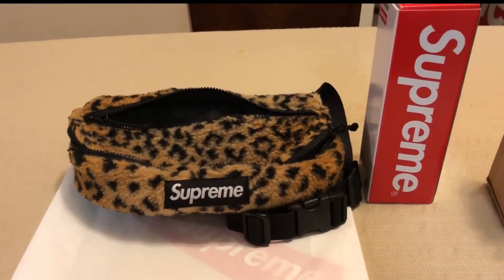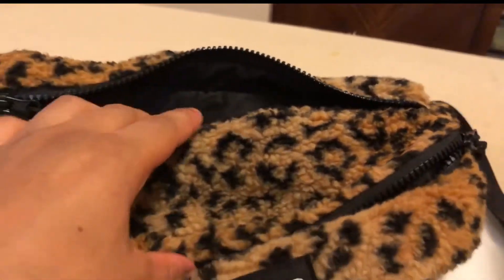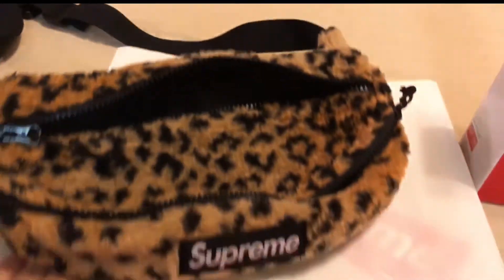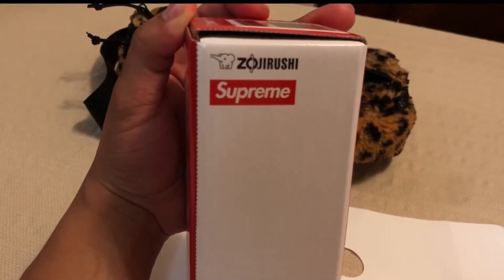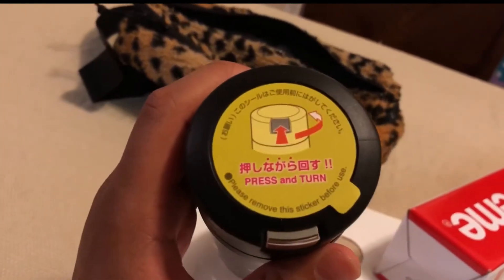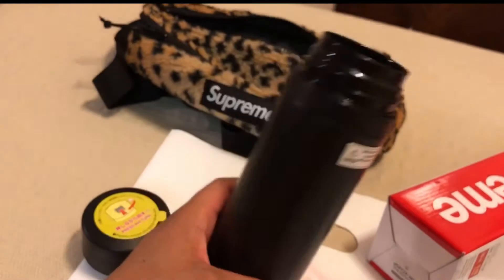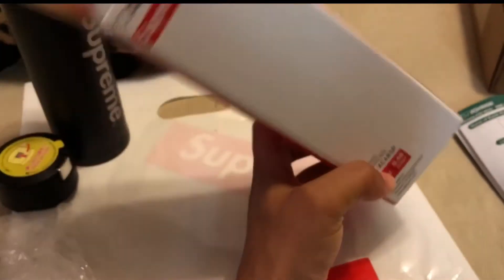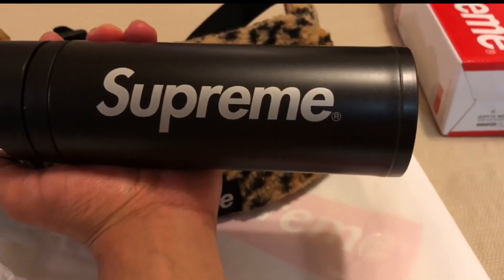Supreme week 13 -Tuff Mug & Leopard Print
Quick review of a few items from the week 13 drop.
Share your thoughts on the drop.